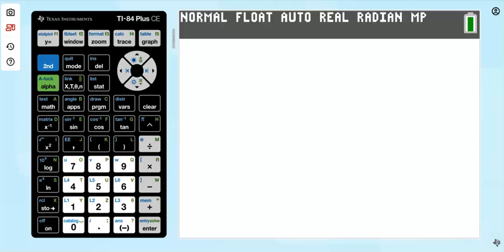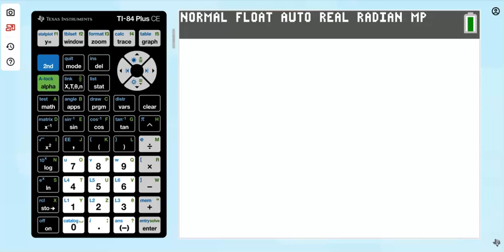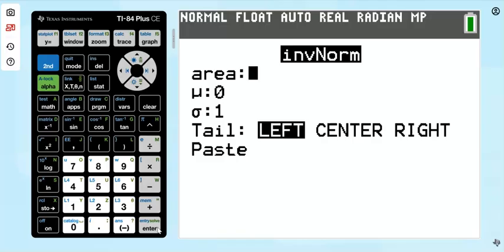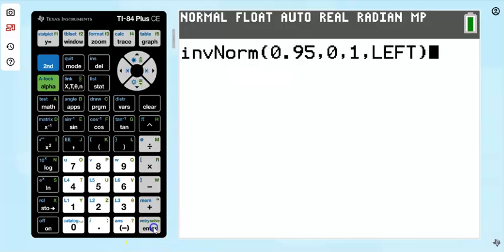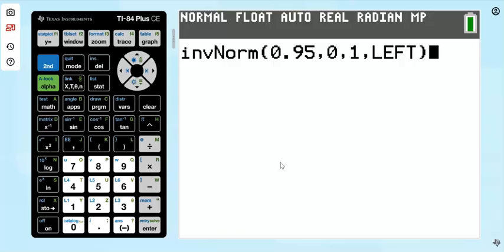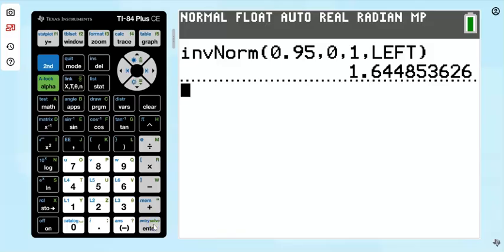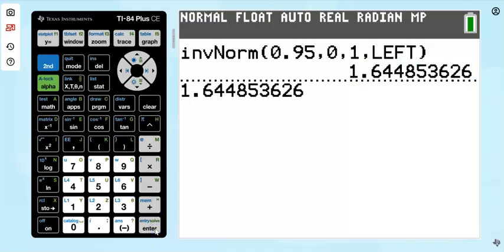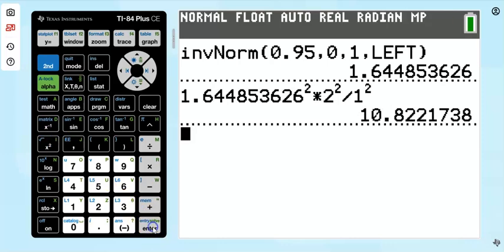Ti-84+ Calculator Tutorial - Sample Size